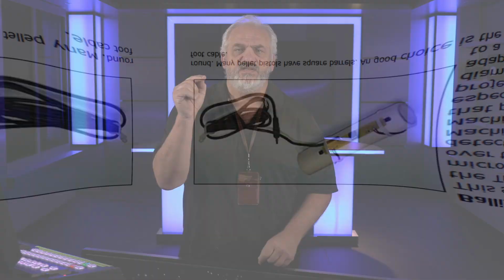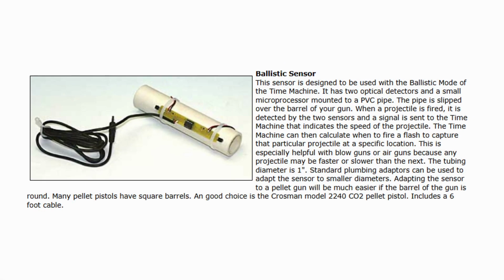How Did We Shoot The Exploding Flower? | Liquid Nitro, a Pellet and High Speed Photography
How to photograph an exploding flower with liquid nitrogen to produce amazing results. Capturing the split-second impact of a bullet exploding a flower takes precision, timing, and the right gear. In this video, we break down the techniques and tools behind high-speed ballistic photography, featuring an incredible shot by Mark Nicholas.

00:00 - Intro
00:16 - Shutter Speed, Shooting Speed, Lighting, and Exposure
01:57 - How to Get the Shot
02:14 - Camera Triggers
03:29 - Outro